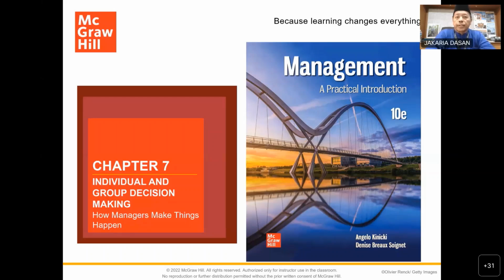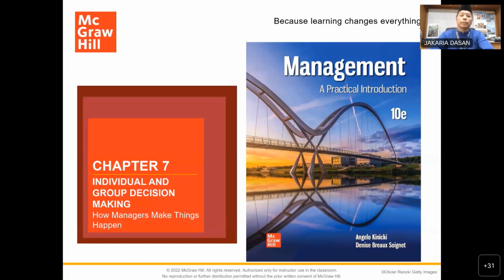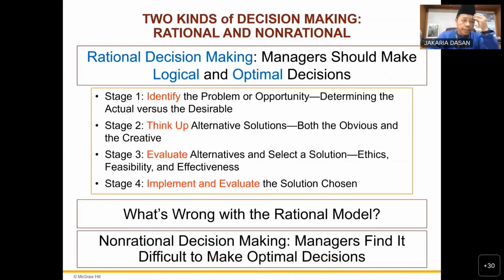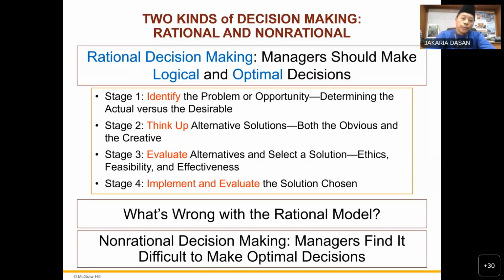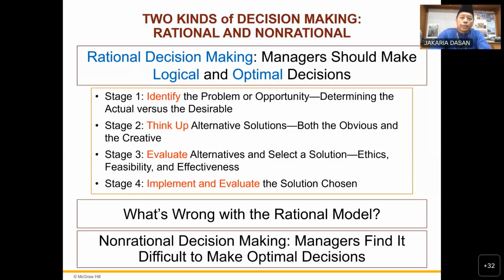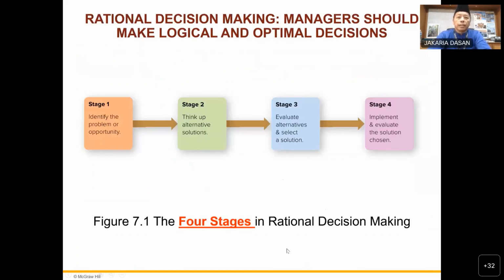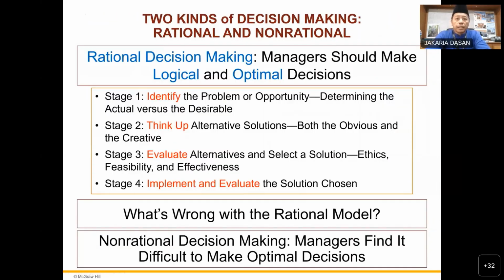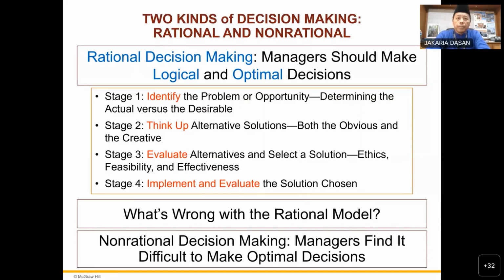Individual and group decision making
Online class with my Management Course students at FPEP, UMS